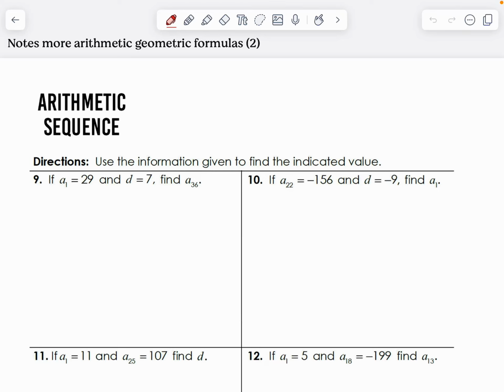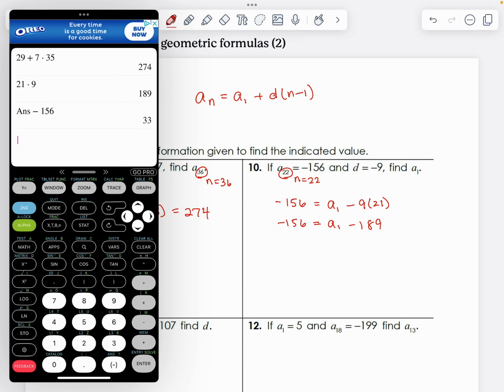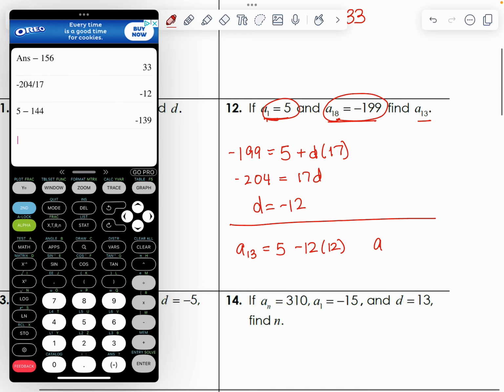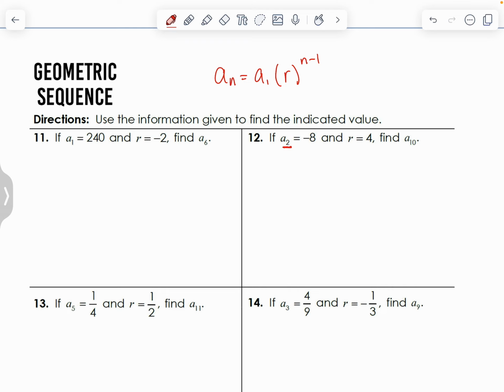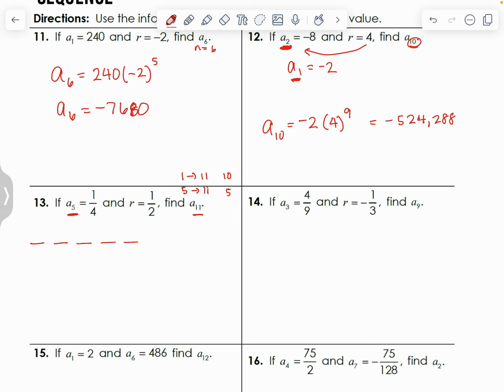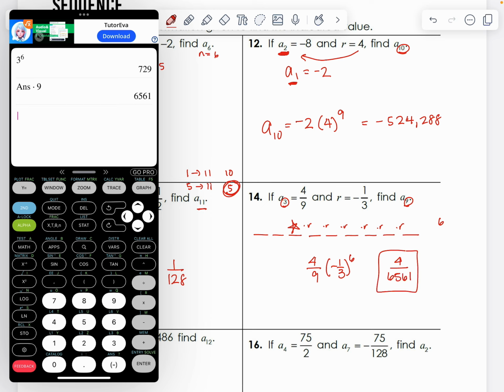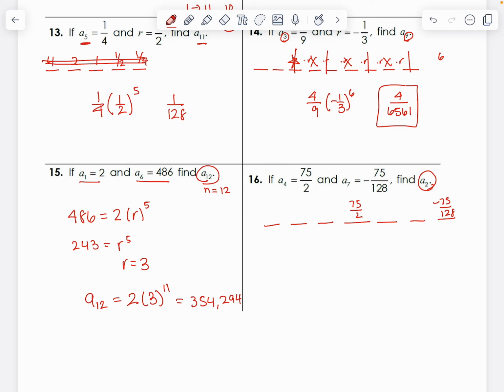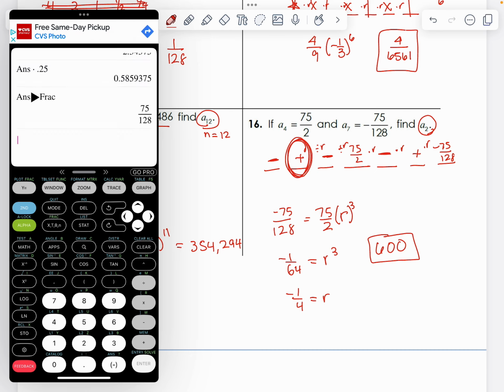April 24, 2024